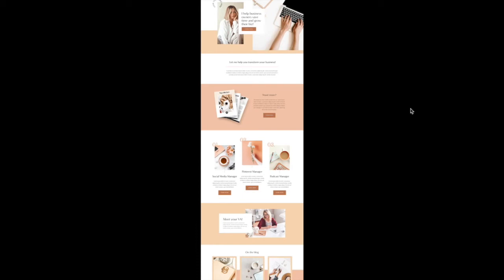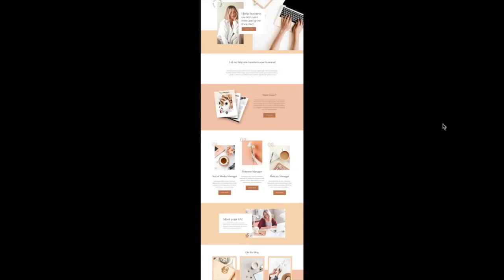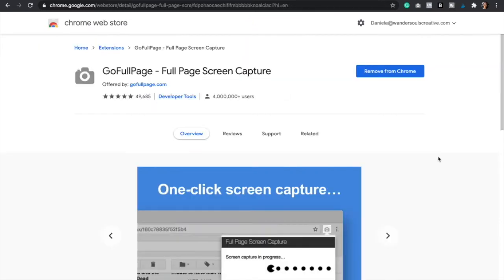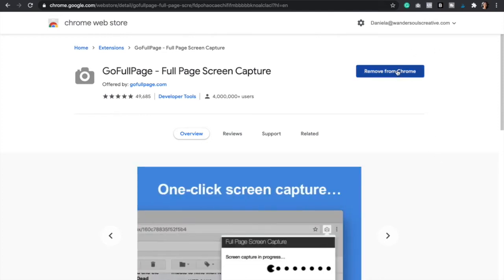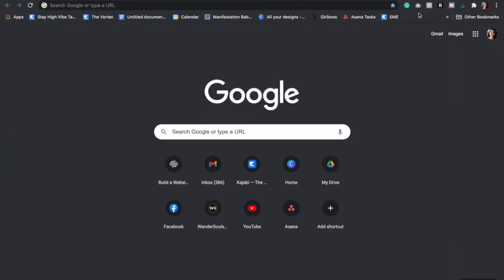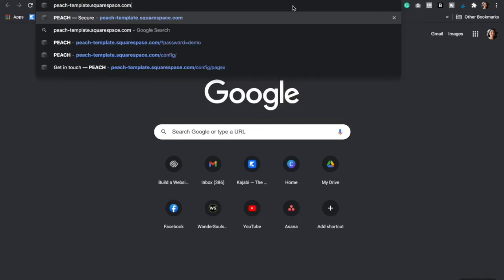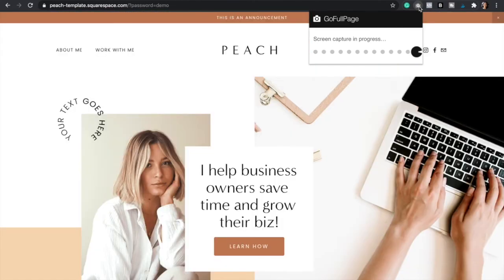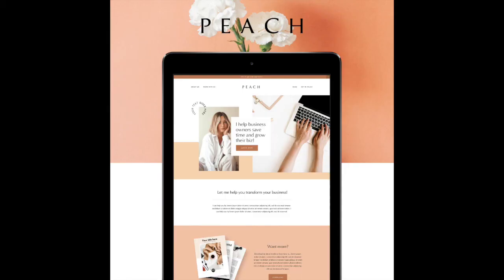How to take a full website screenshot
✨I’m going to show you how to take a full website screenshot. You’re not going to believe how easy it is. Simple !!

For the full blog post plus much more content head